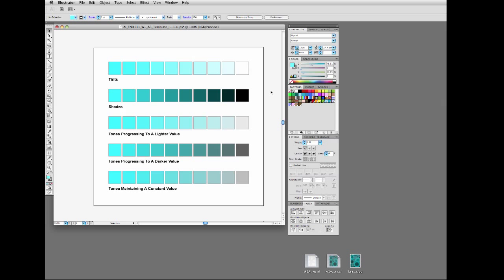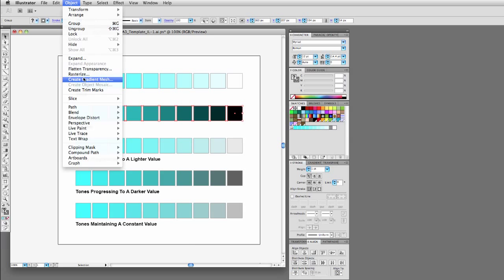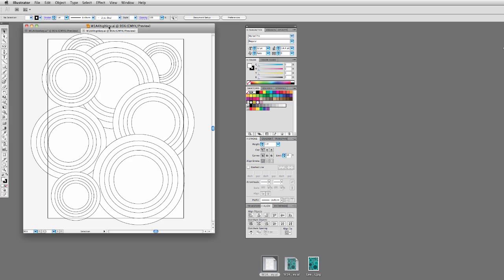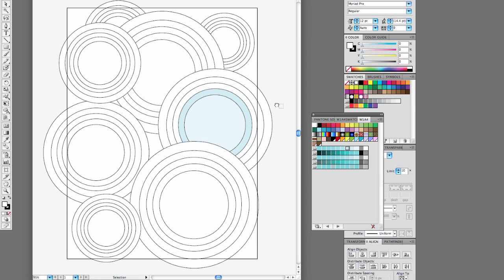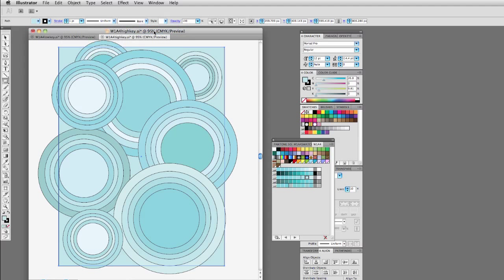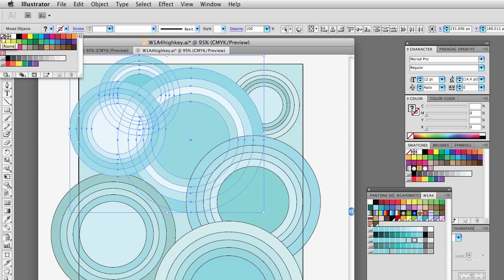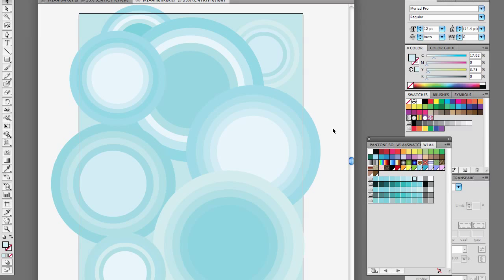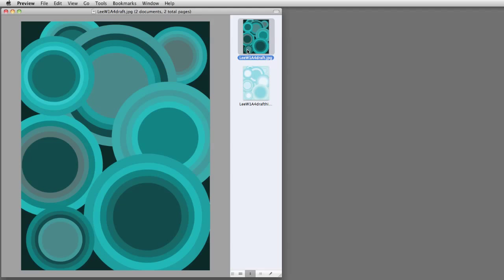Week 1 Assignment 4 : Monochromatic composition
This assignment applies your understanding of high and low key into a monochromatic design.